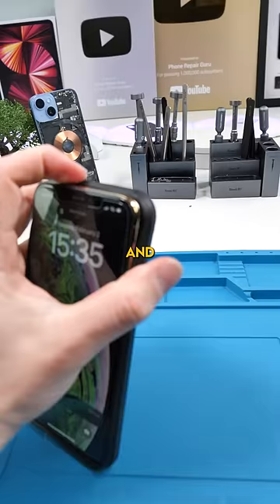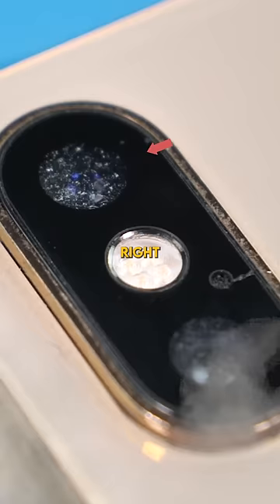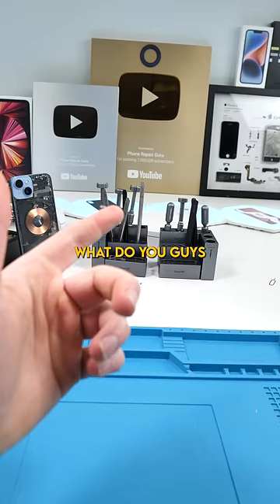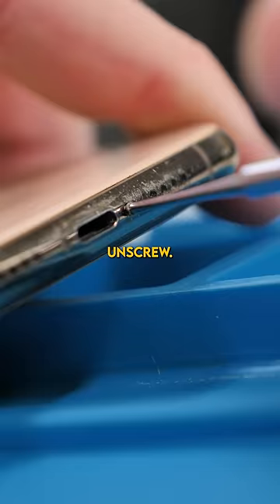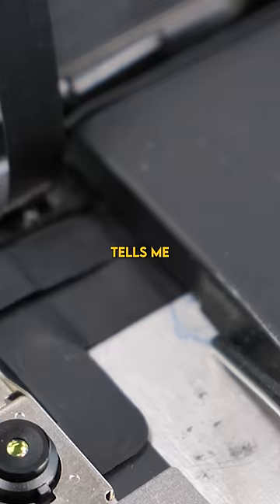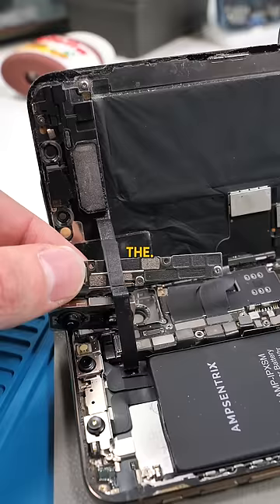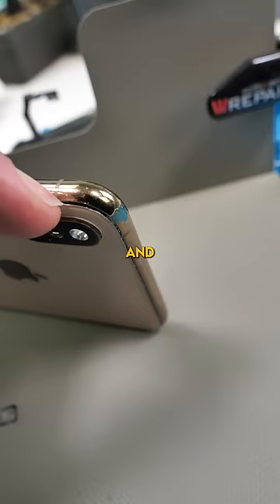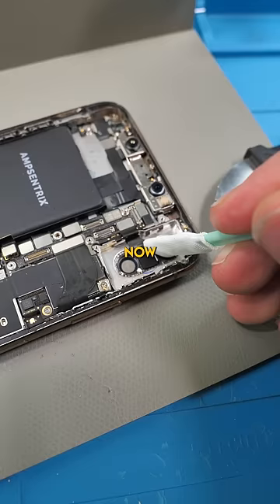The Strangest iPhone Problem I've Ever Seen...